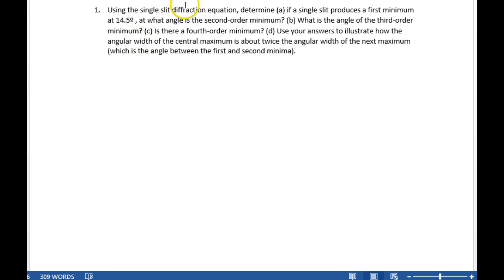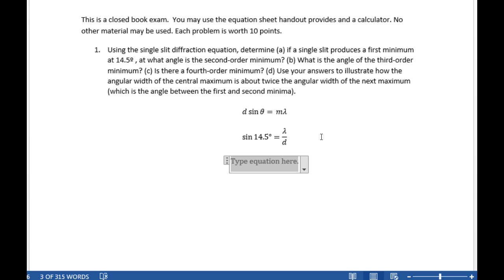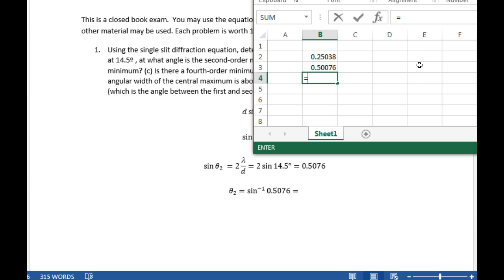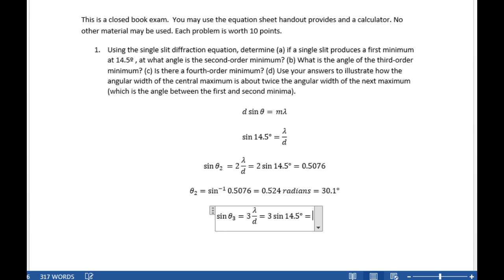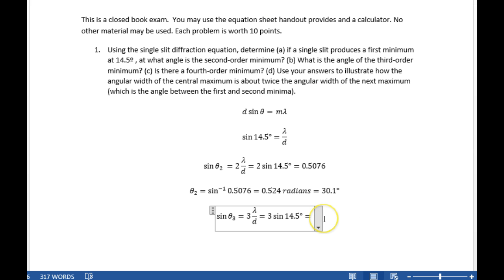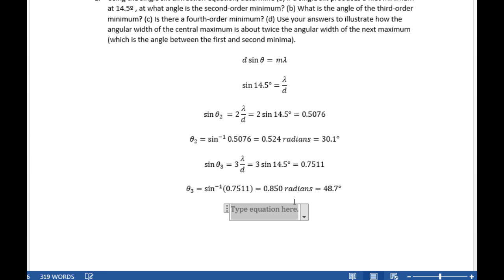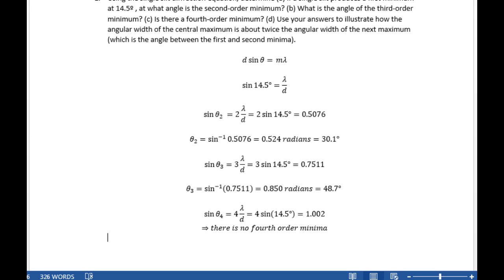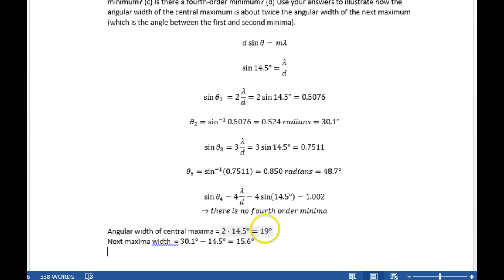DSU PHY 222 Exam 5 Problem 1